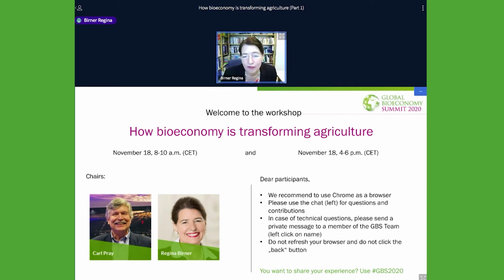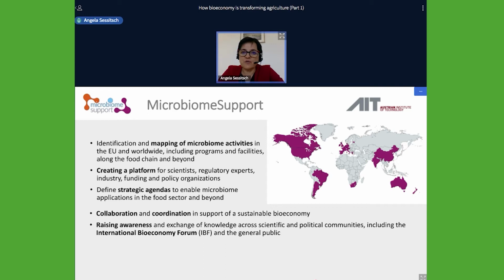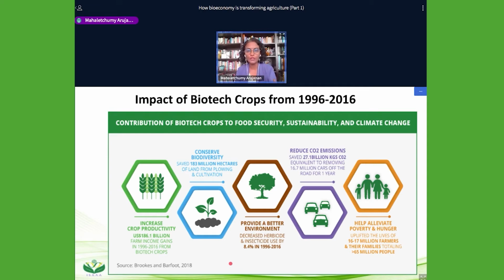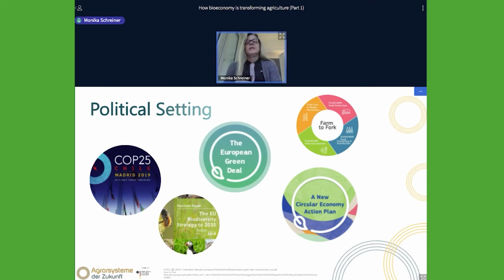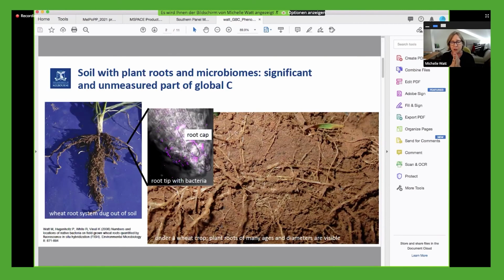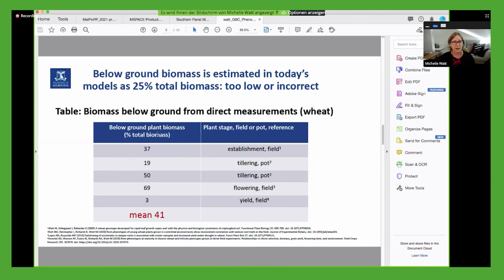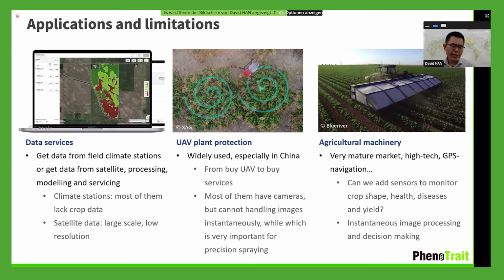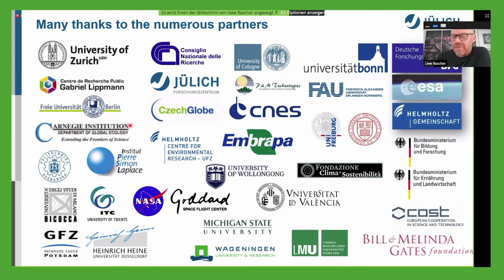How bioeconomy is transforming agriculture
Track 1: Science & Innovation
Workshop Wednesday, 11/18/2020, 8-10am